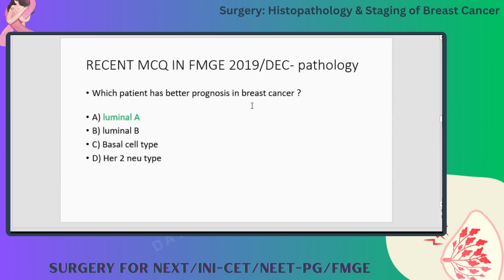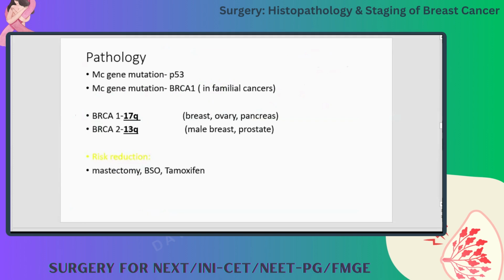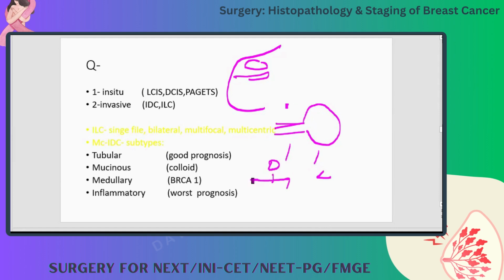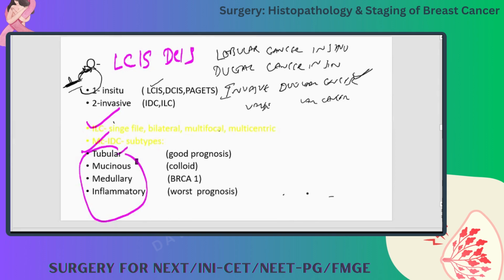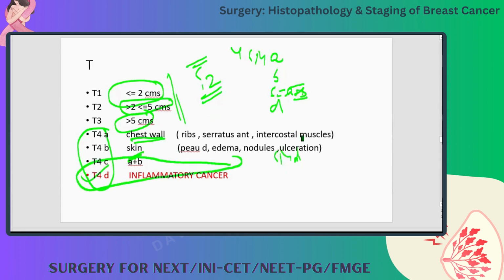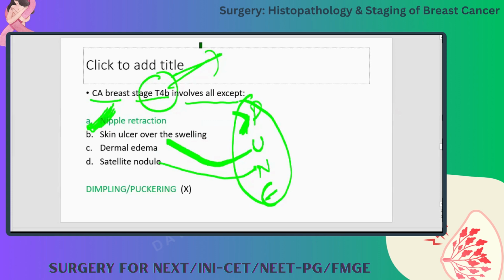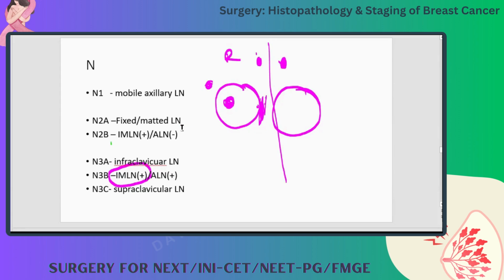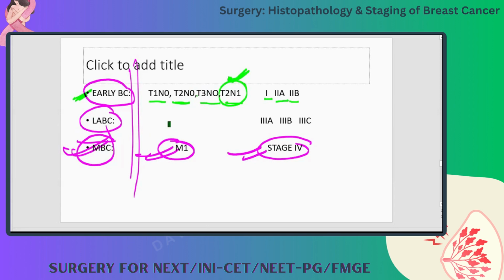Histopathology & Staging of Breast Cancer | Surgery for NEXT/INI-CET/NEET-PG/FMGE | DMA Chennai